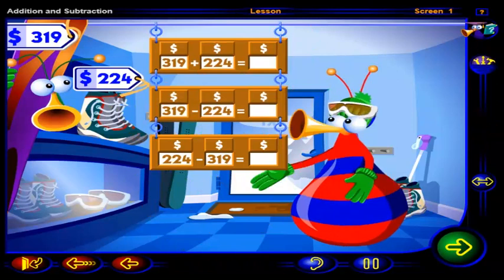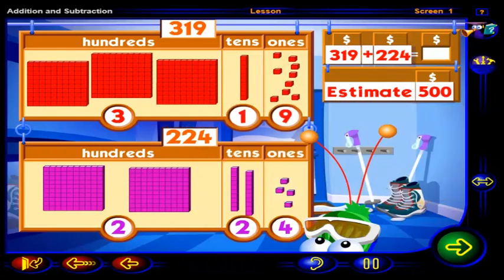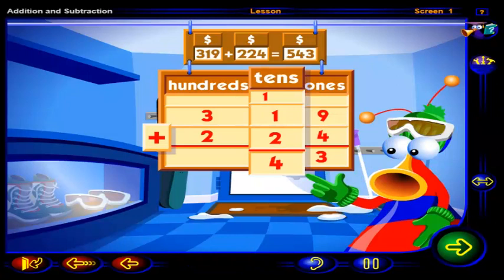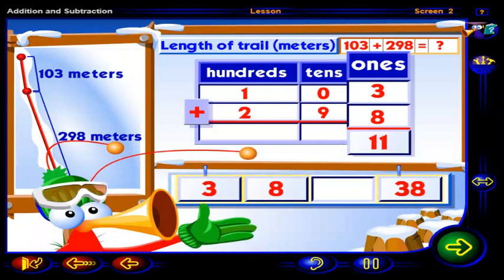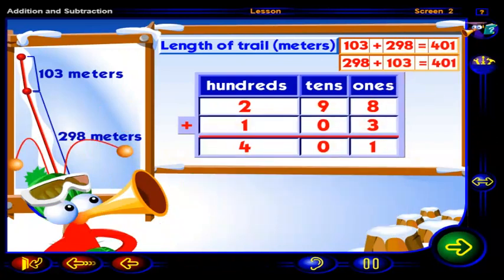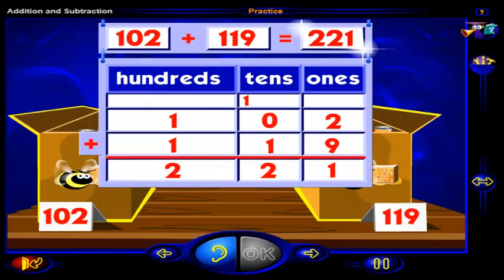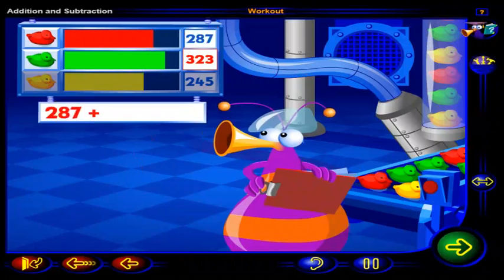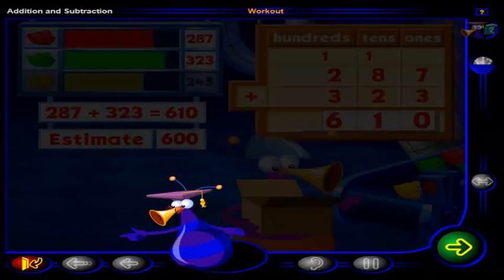Destination Math 2: Module 2: Unit 1: Estimating and Finding Sums Less Than 1,000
Back on the map of Destination Math once again!! This was a bit tricky for me, but I got the hang of it. This was the part where the red with blue stripes character from the previous modules of Destination Math, tried to pay for expenses to ski out in the snow, but tried to find what's lesser than 1,000.